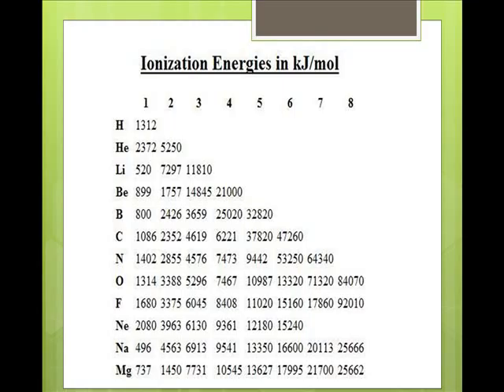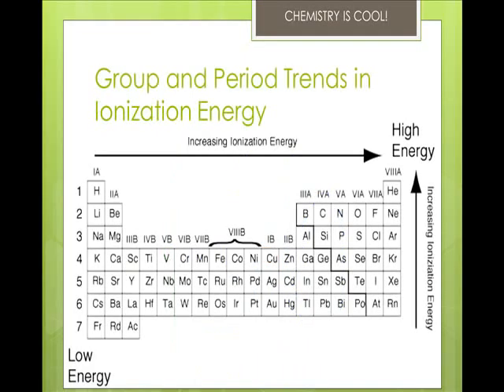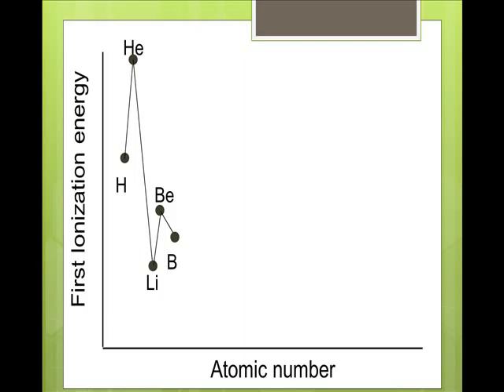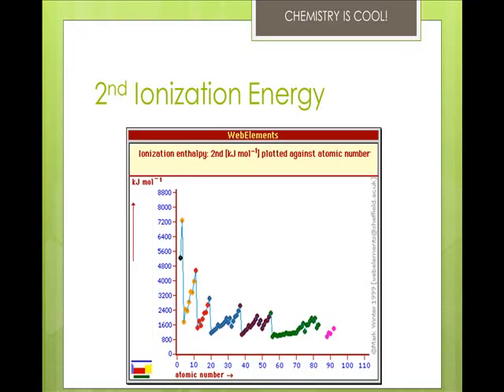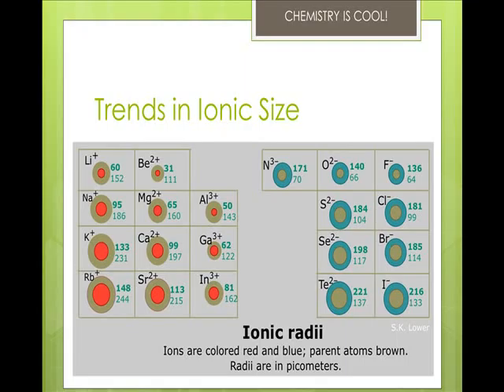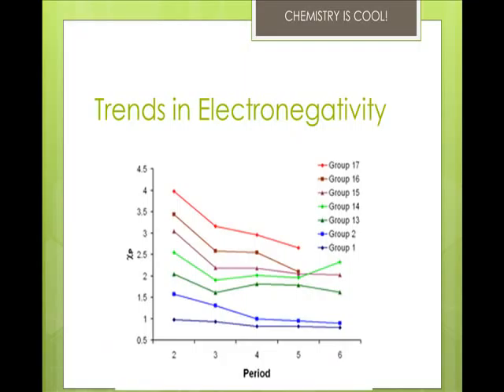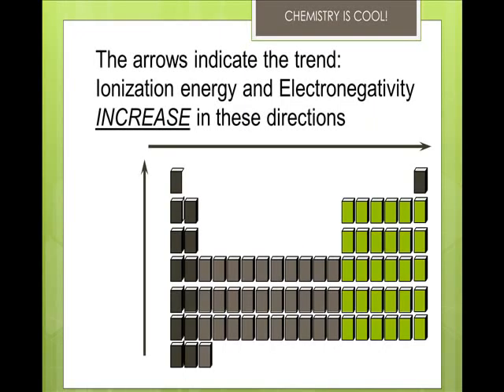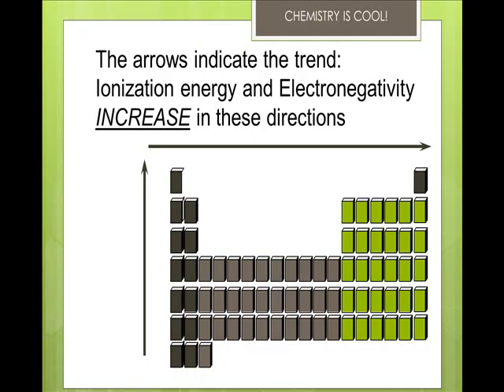The Periodic Table Part 2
Part 2 of 2.  Periodic trends of the elements including ionization energy, orbital filling, shielding effect and ionic sizes.